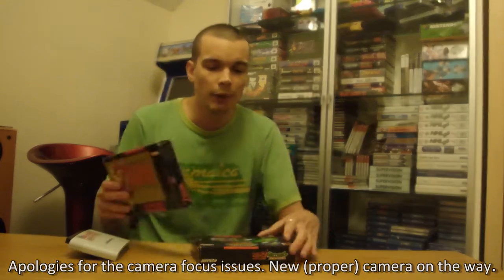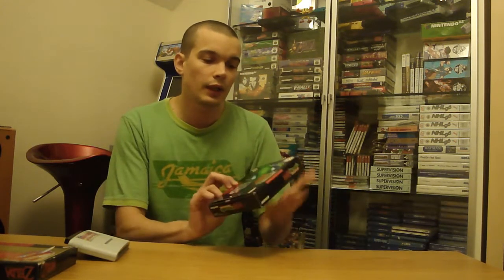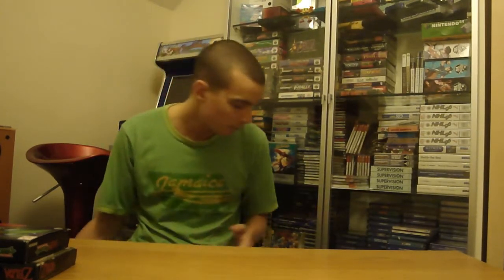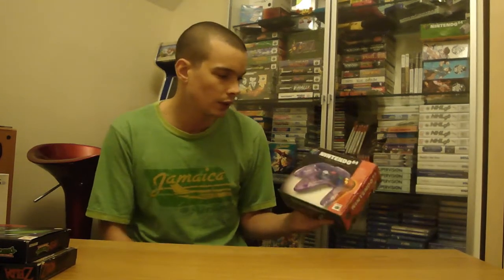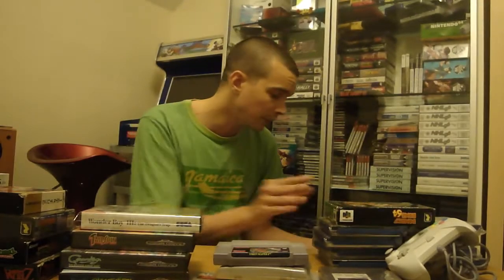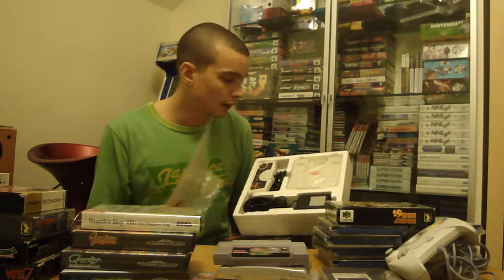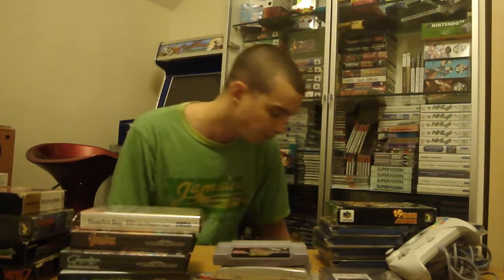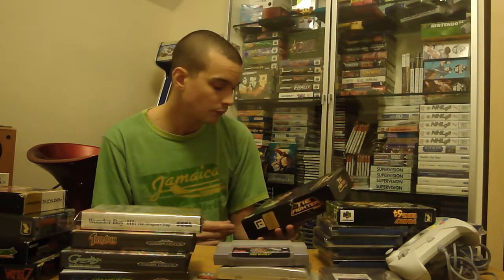Video Game Pickups #1 ft. PC Engine!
Highlights of what I've picked up since the collection tour, including a PC Engine. Apologies for the poor camera focus at times, I have a new (and much better) camera on the way. Enjoy!